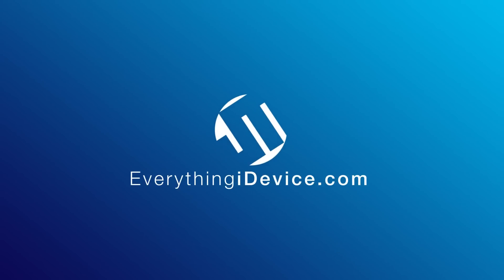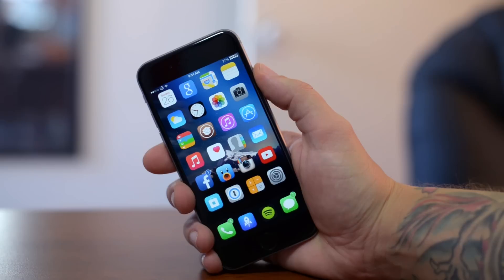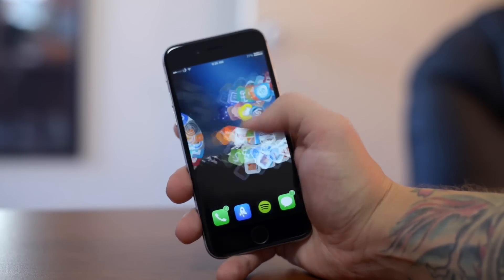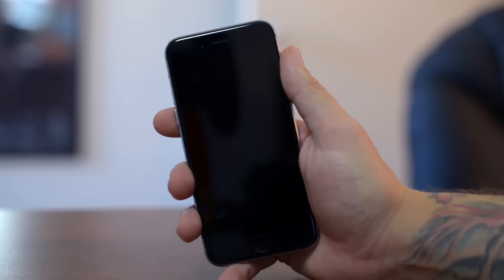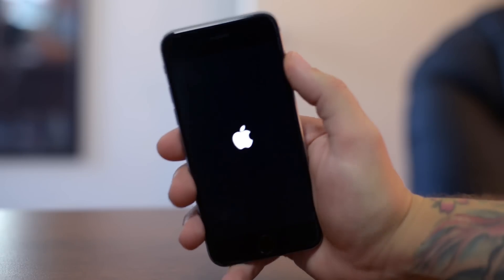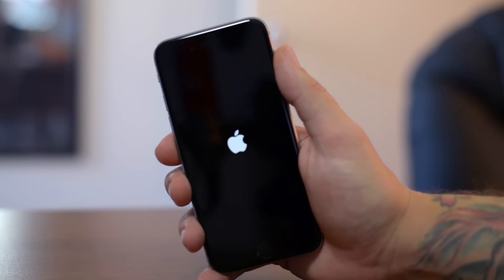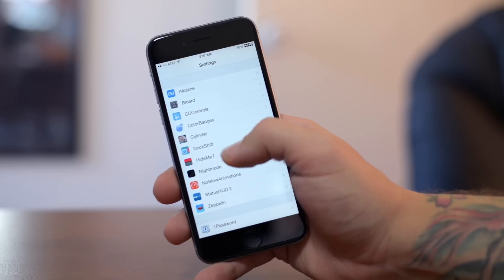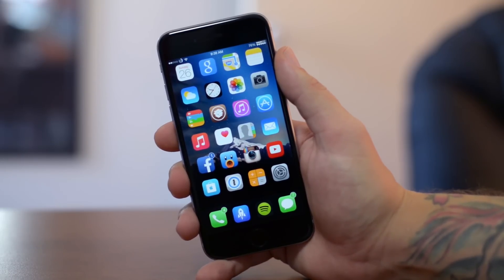iOS 8 Pangu Jailbreak Reboot Loop Bug Explained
Jeremy Mugen (iDeviceMovies) is a Youtube channel dedicated to making videos that cover Technology, focusing on Apple, iOS, Mac, iPhone, iPad, Jailbreaks, Tweaks, Apps, Case's and Product Reviews.

I'll catch you all in the next one, Later!
Sincerely Jeremy Kahl